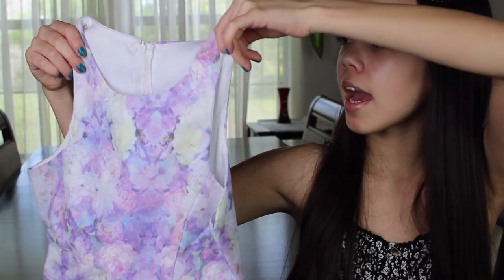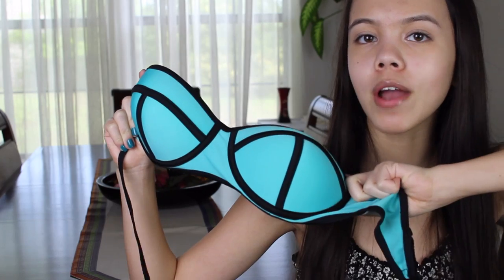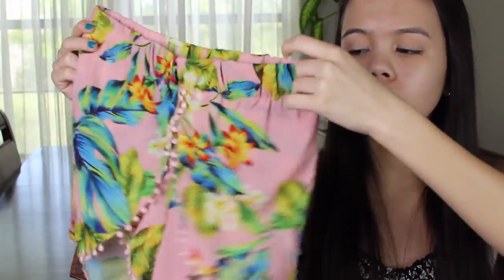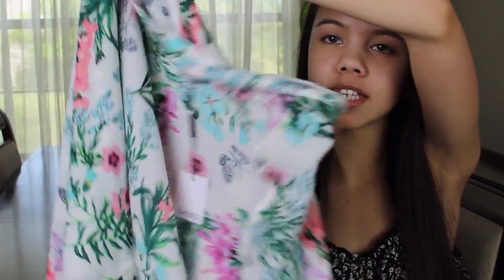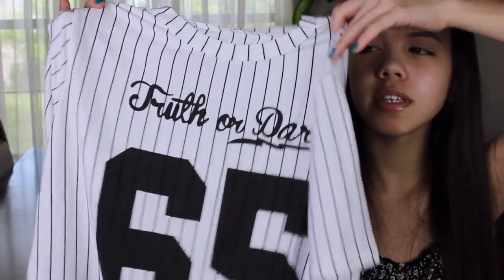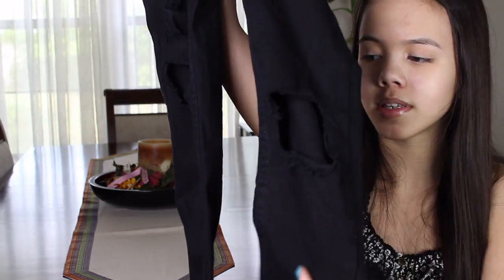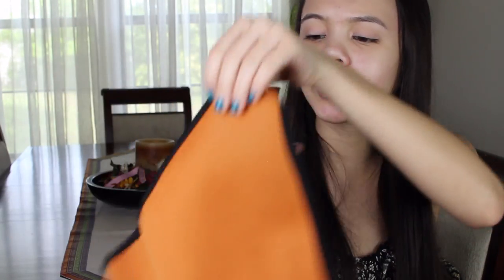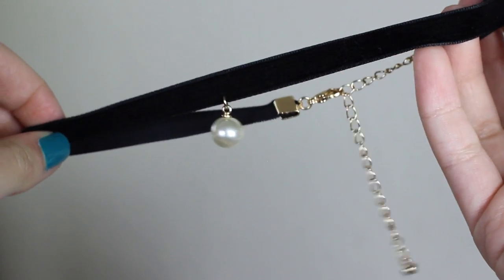PRE-SUMMER CLOTHING HAUL ☼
☆ click show more for clothing links + more ☆

hey guys! it's lexie. so after a long and tiring school year, summer is finally getting near! I only have about a month of school left, and I cannot wait. let me know when you guys get out in the comments. since summer is coming up, I've decided to pick out some new swimsuits/ clothing pieces for the season. this isn't a super huge haul but hopefully you all enjoy. thank you so much for watching. have an amazing day! xoxo, Lexie

pssst...if you're reading this switch to HD! your eyes will thank you, it's a million times better.